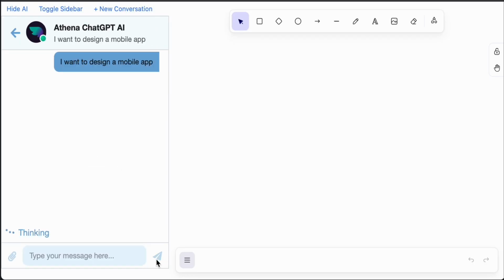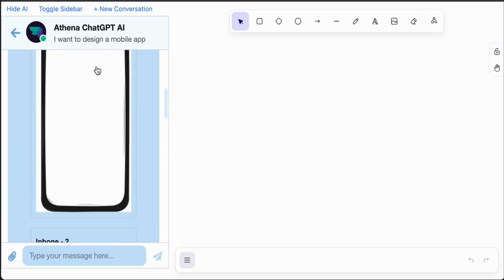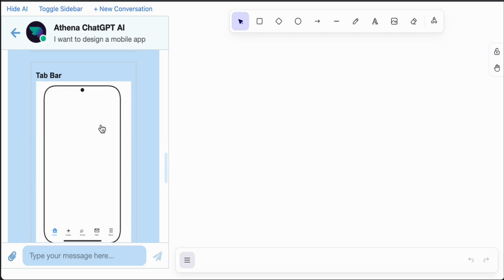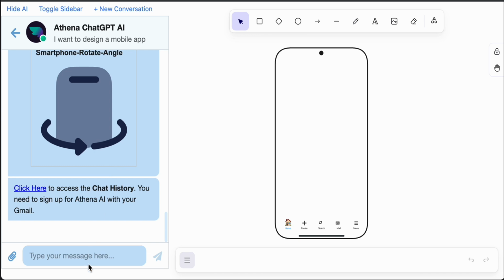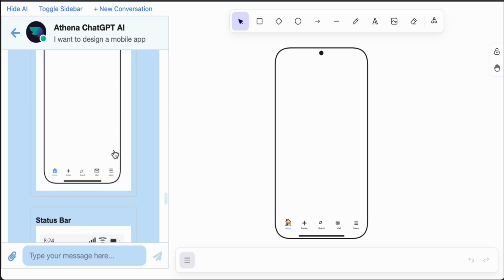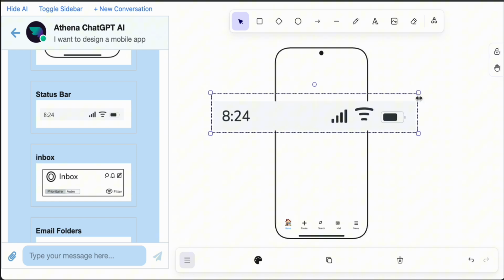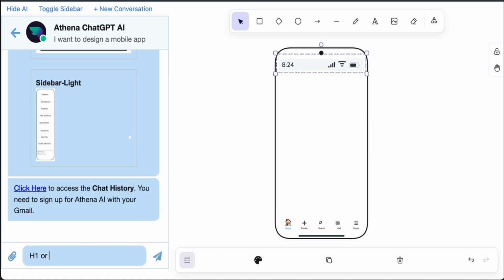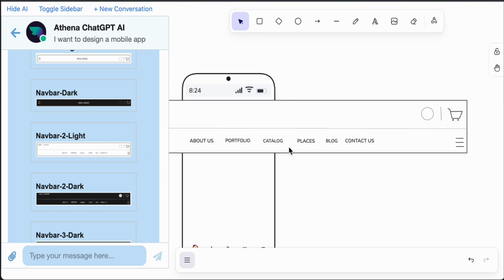Whiteboard by Athena AI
Try it now: athenaboard.ai
Athena board is the only prototyping tool you need to design wireframes and mockups!